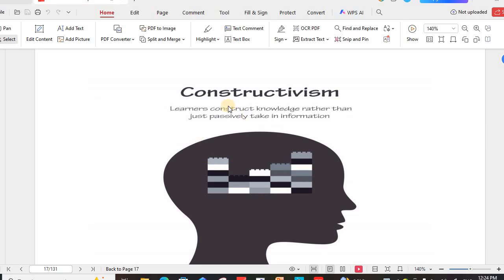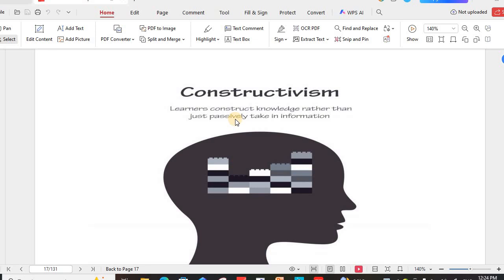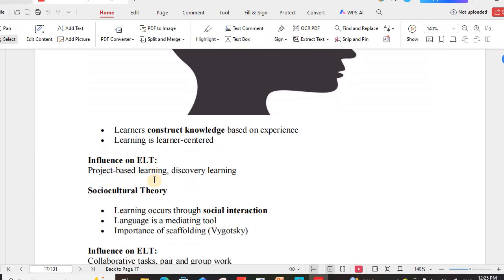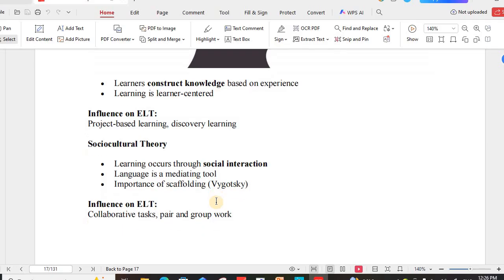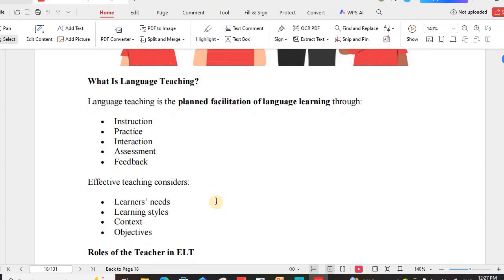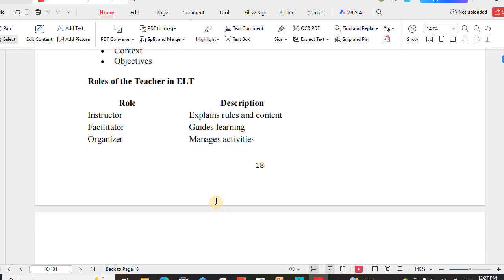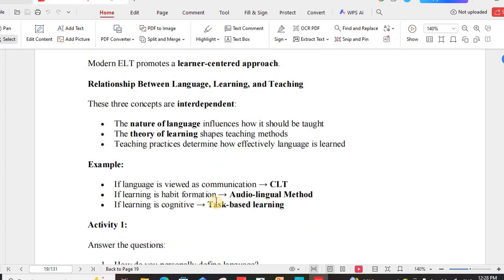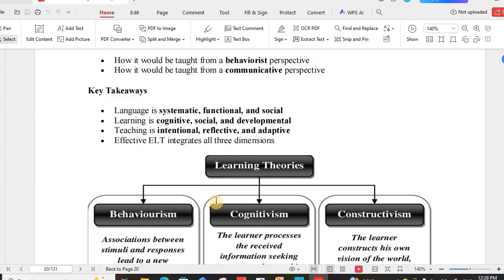TEFL LECTURE 3